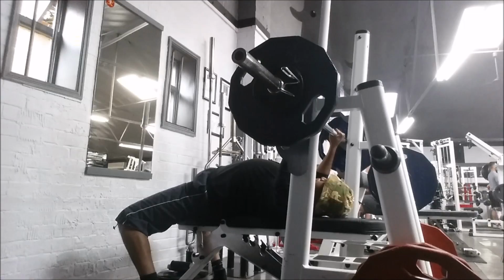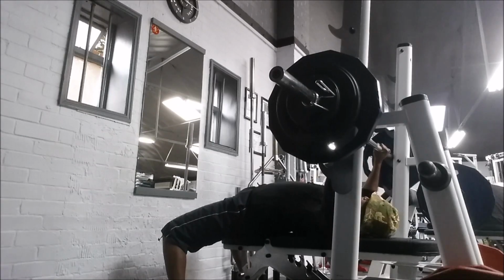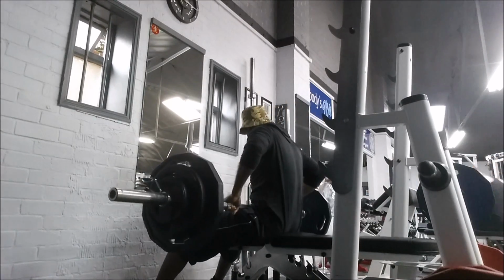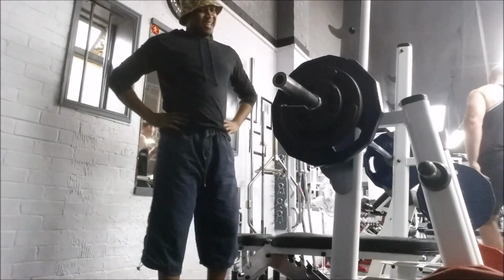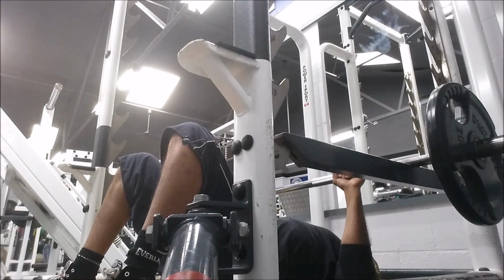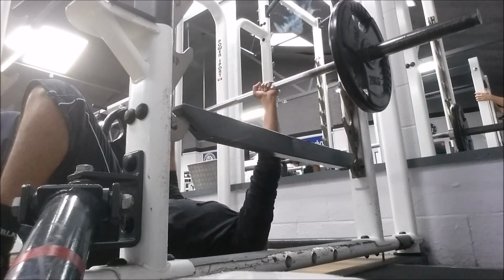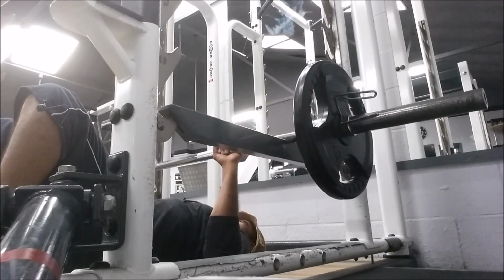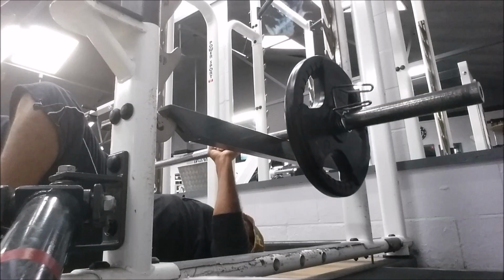Wendler C12W2 Bench Press 85kg